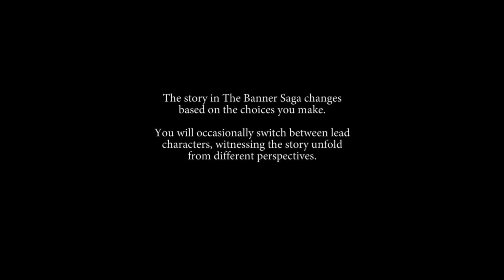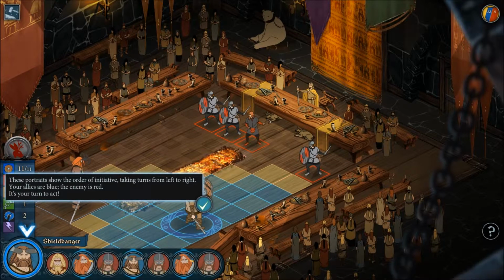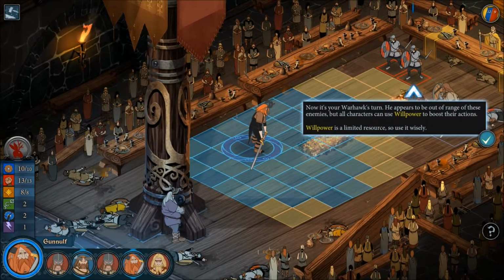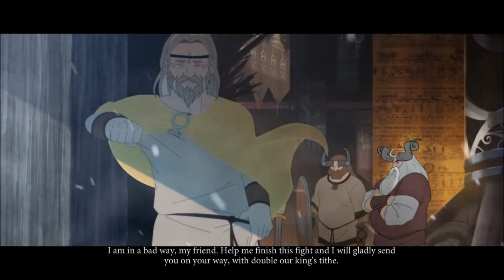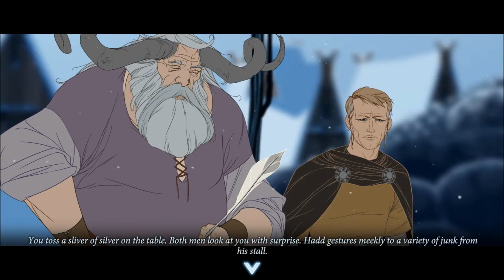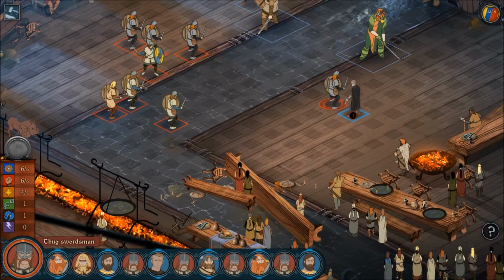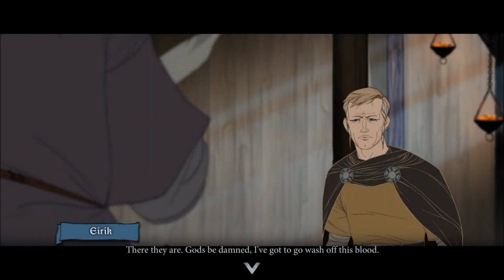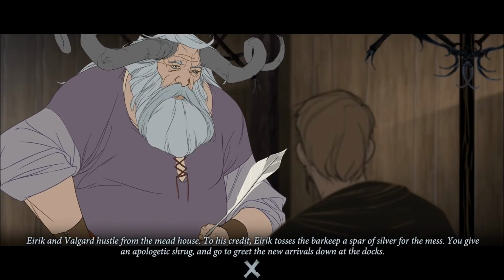Let's Play The Banner Saga - Part 1 - Bloody Taxes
We start off fresh in this rich and mysterious land. First we meet Ubin and the rest of the giants. Collecting taxes and arriving at Strand.